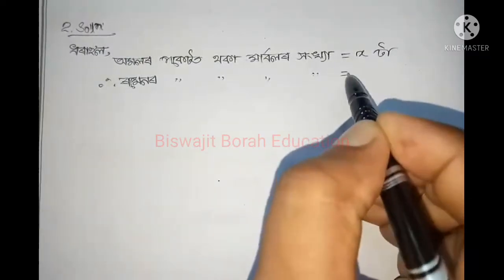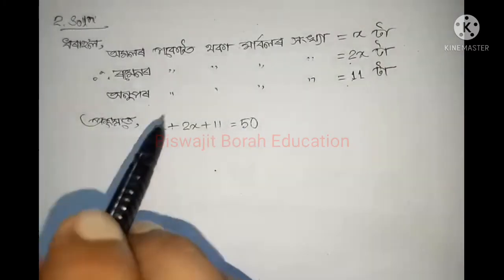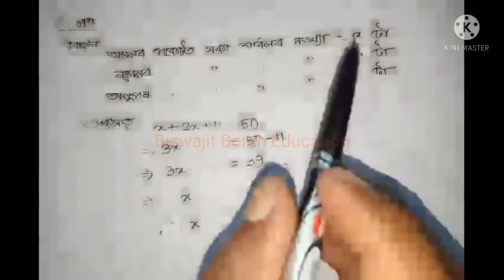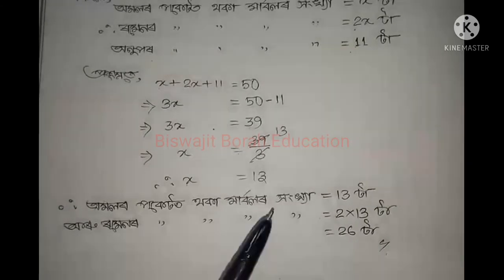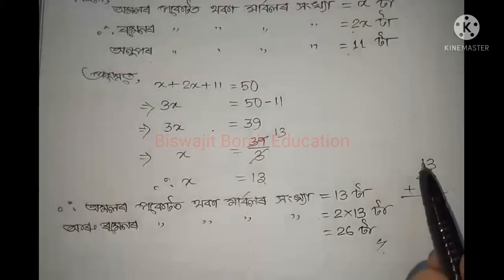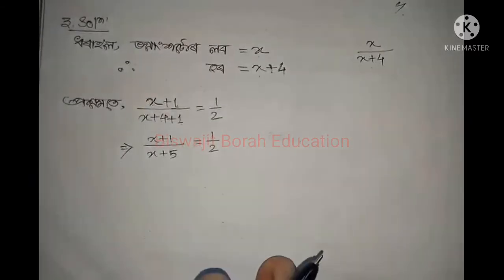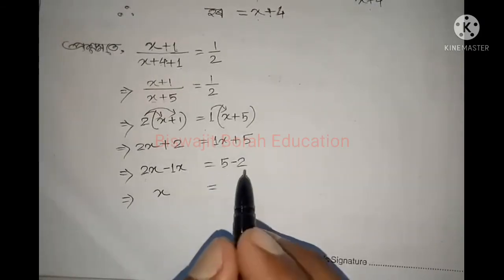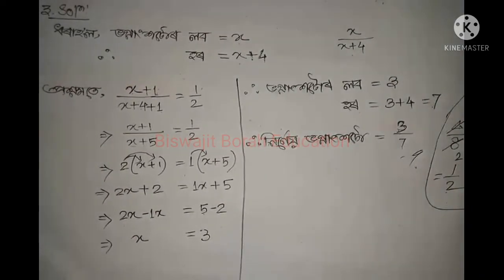Class 7 Maths, Ex-4.3, Question No.2 & 3 Assamese medium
SCERTAssam Class7MathChapter4 SCERT Assam Class 7 Mathematics Chapter 4 "Linear Equation" Exercise 4.3 Question Number 2 & 3 Solution

For Ex-4.1